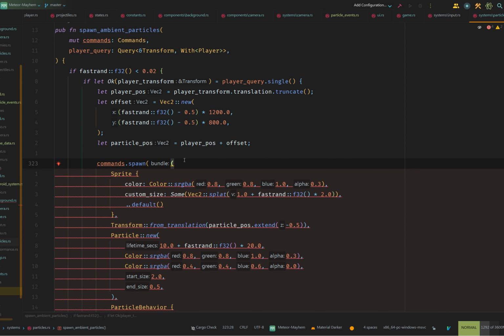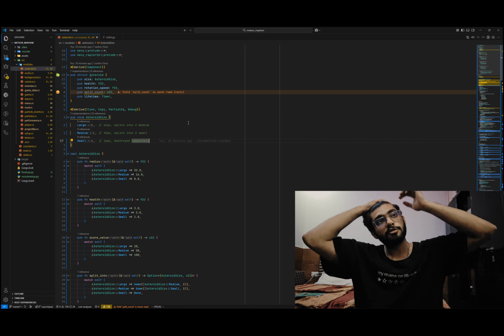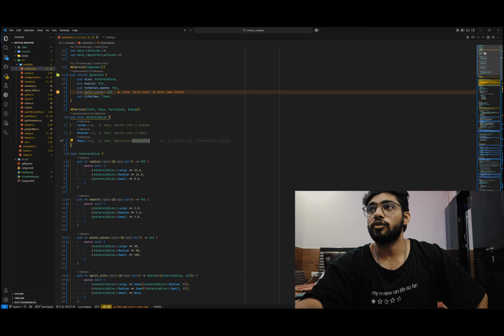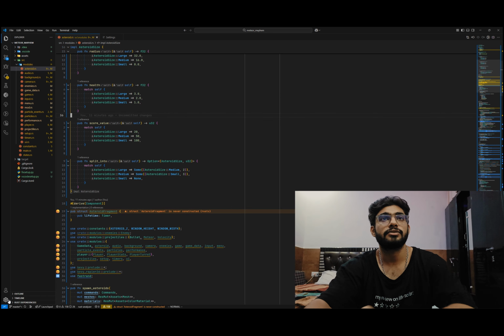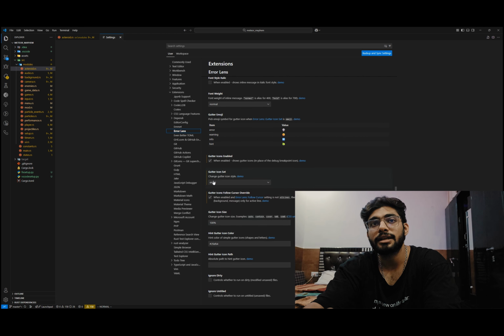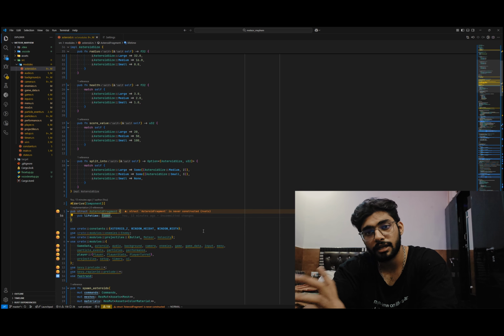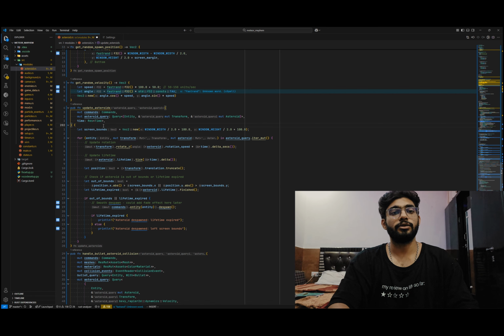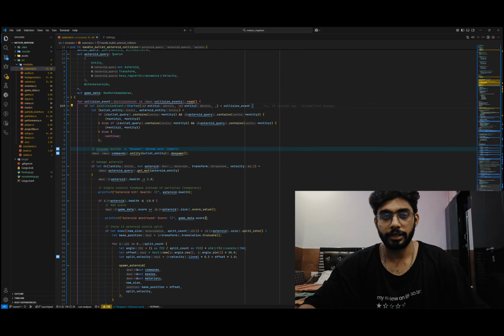Setting up VS CODE for game development in rust with BEVY Engine